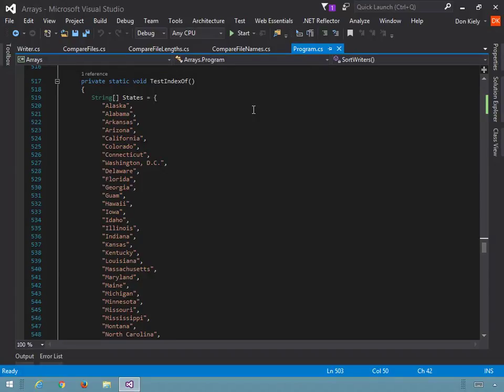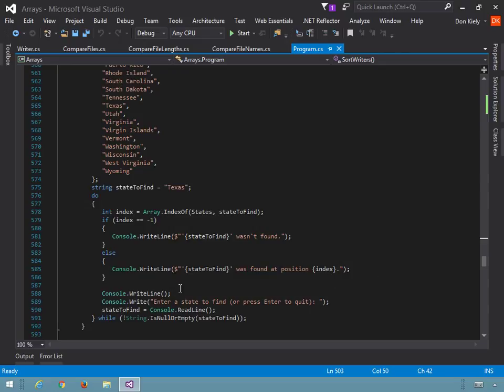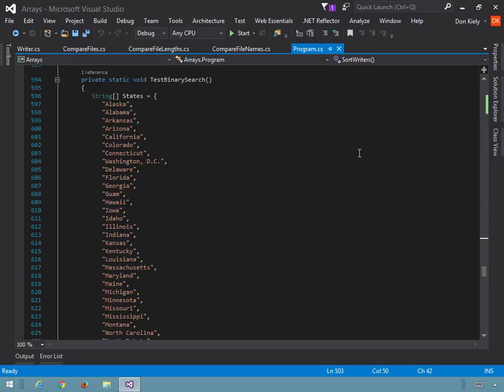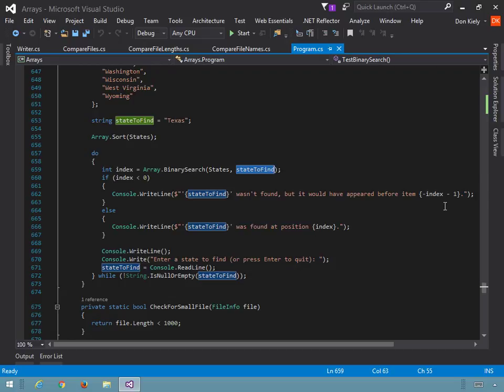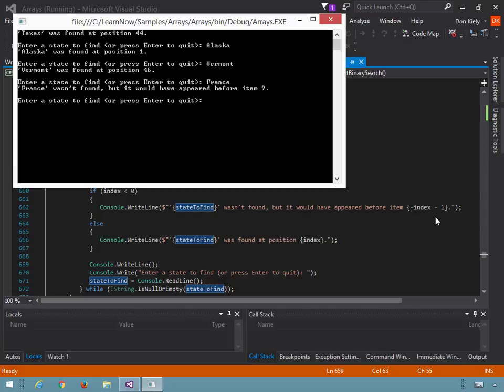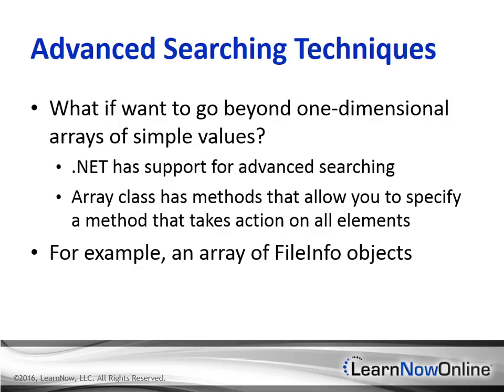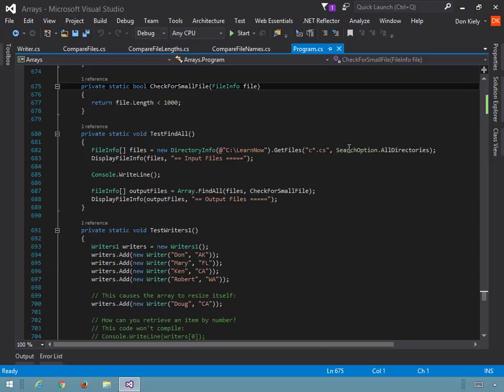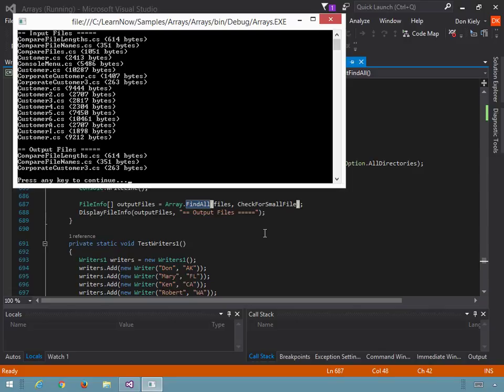Programming C# 6, Part 12 Arrays and Sorting Player LearnNowOnline 9